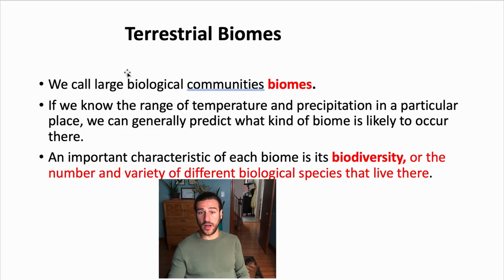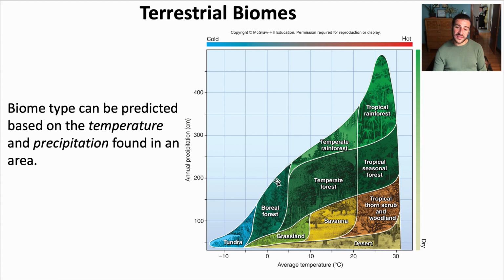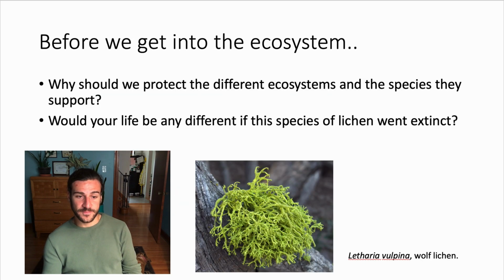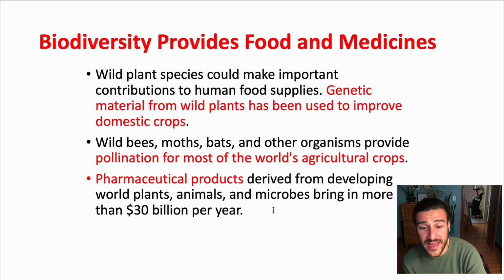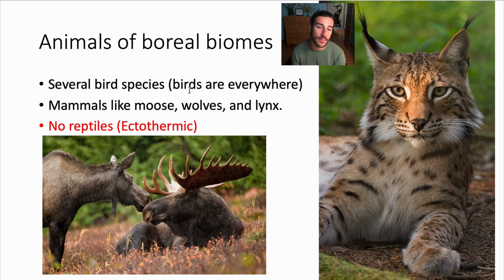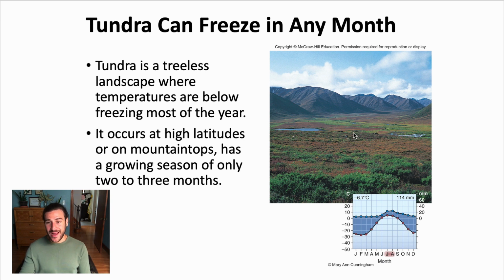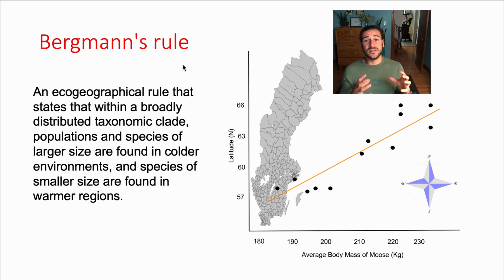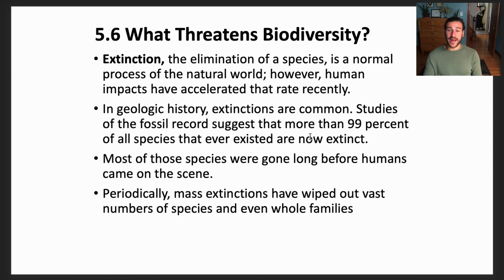Bio 104 lecture 14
Like all lectures in unit 4, we will focus on specific biomes. To contrast the first lecture in this unit as we studied the biodiverse tropical rainforests, today we will focus on biomes with low biodiversity; boreal and tundra ecosystems. Now, just because they have fewer species compared to other biomes,  there are still fascinating interactions to learn about!

Here, I touch on some fallacies of modern-day conservation efforts and discuss the importance of saving all endangered species and not just the charismatic ones or ones that can provide us with some use. I will then discuss some basic ecological trends found in these biomes. Finally, we are going to look at two ecogeographical rules which help better explain which traits allow organisms to thrive in these demanding places.